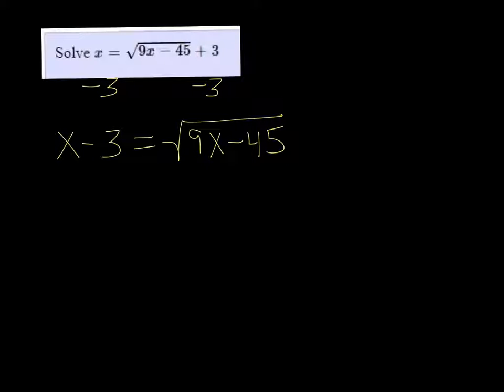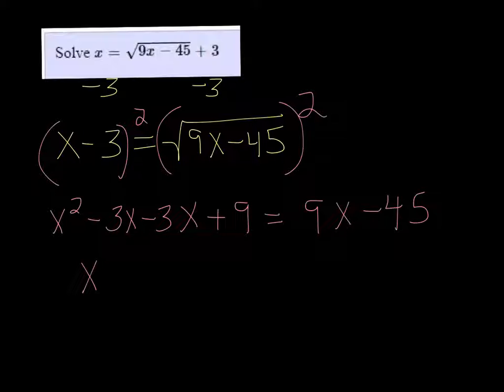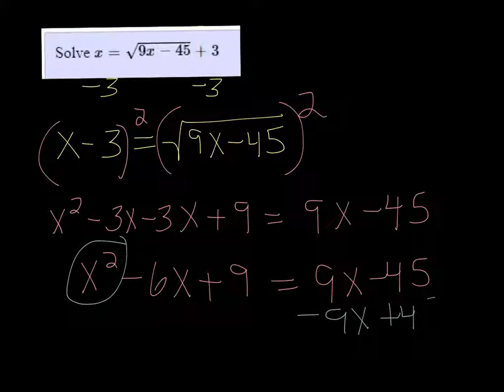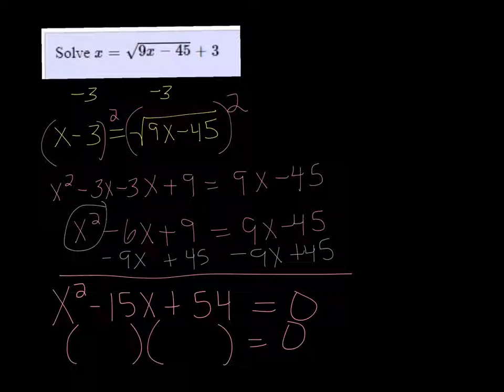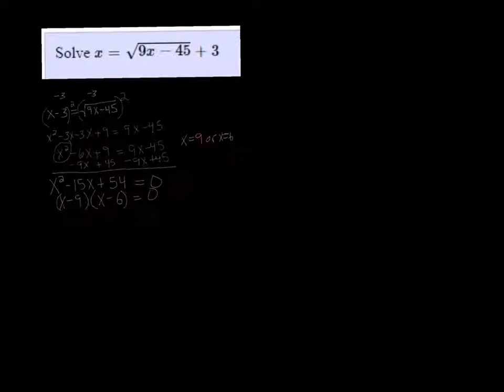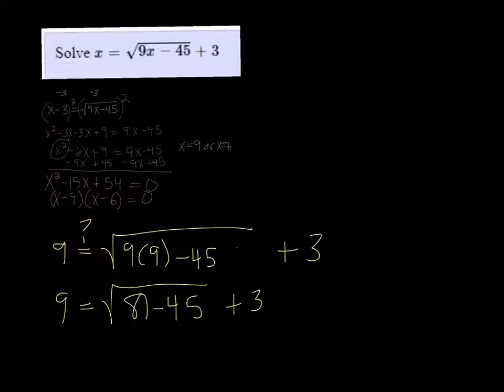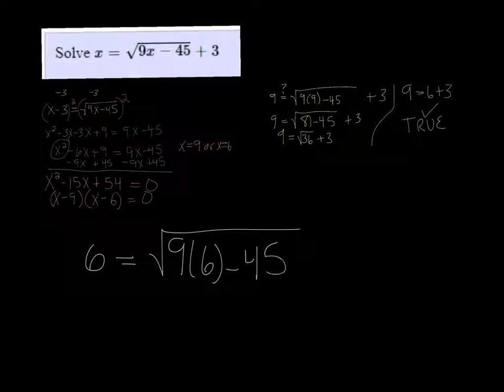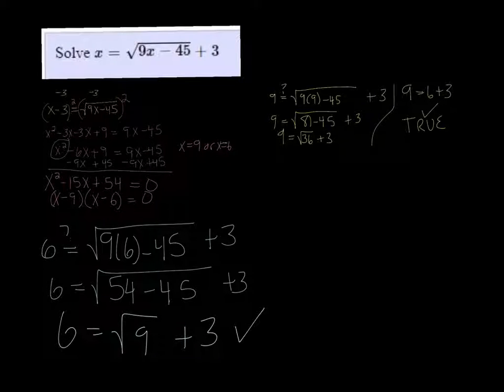MTE 8 W3 #43